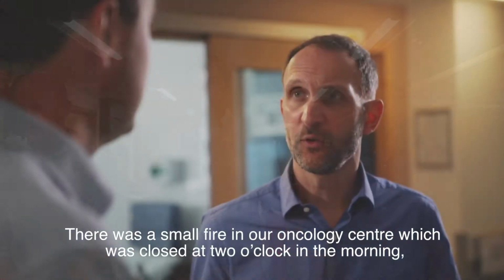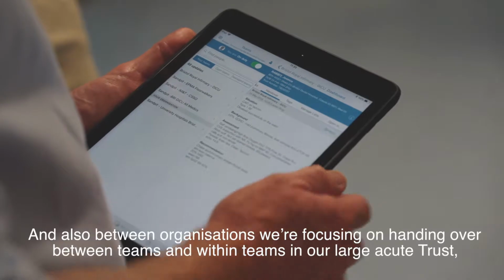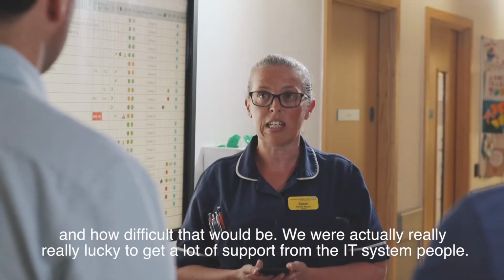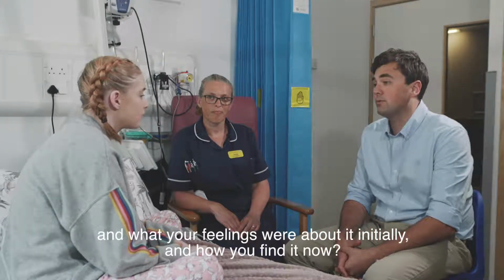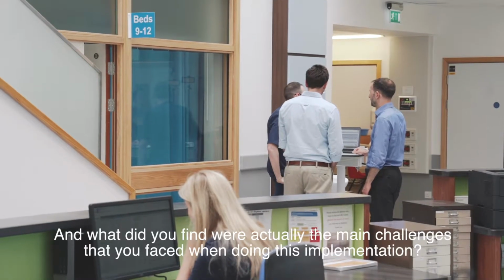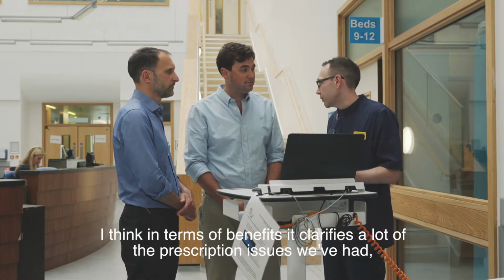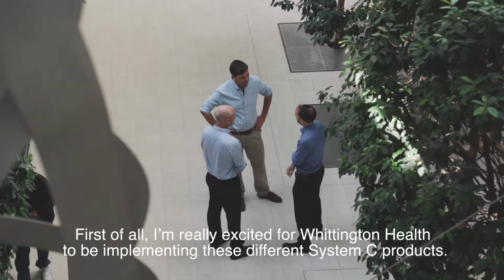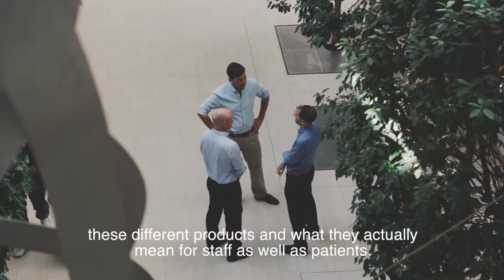Delivering Global Digital Excellence at UH Bristol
UH Bristol is a year into a three-year Global Digital Excellence programme.

This video explores the digital journey over the last 12 months.